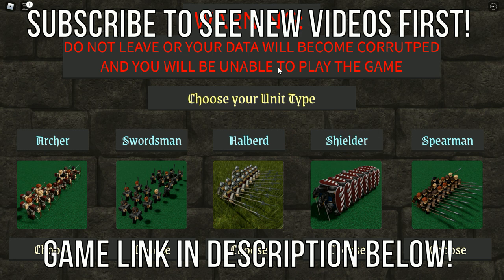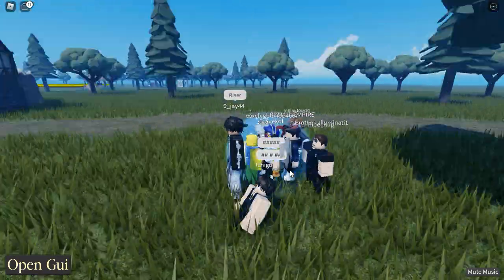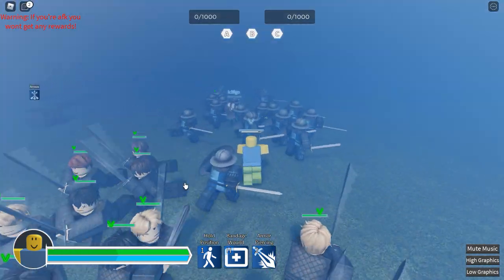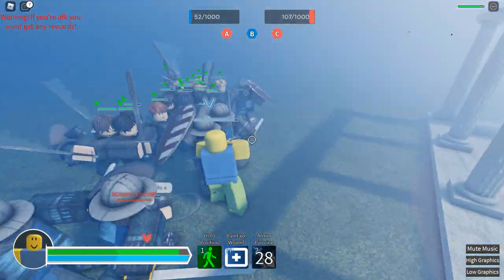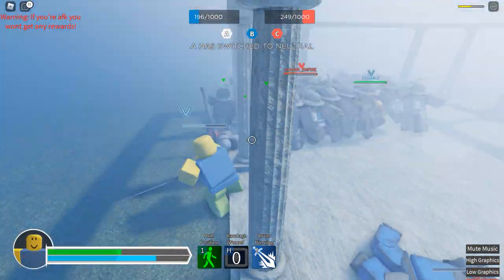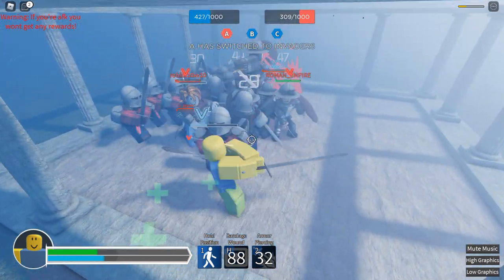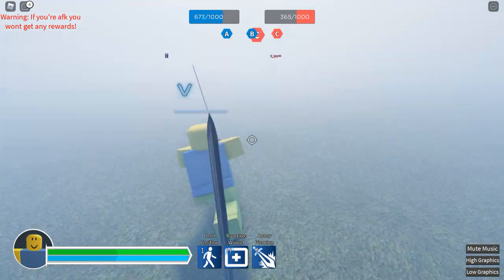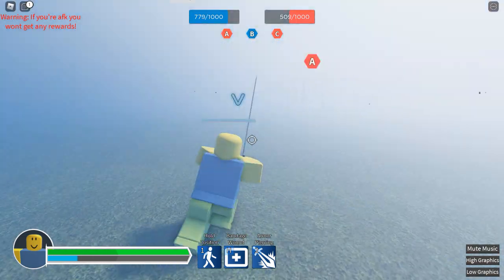Roblox: Warlords - Lead Your Army To Victory!